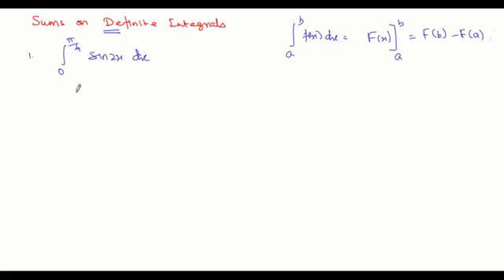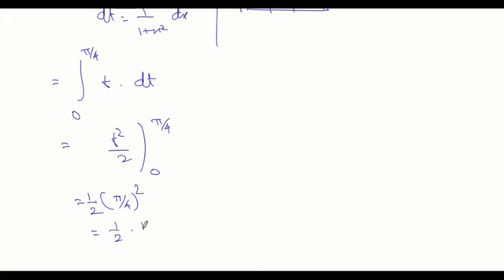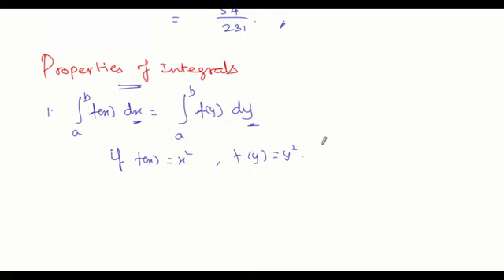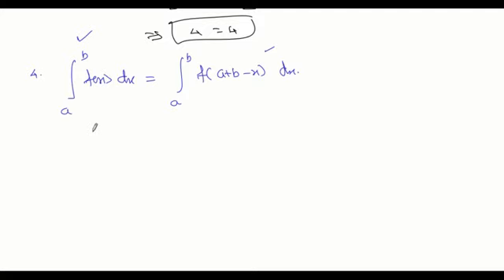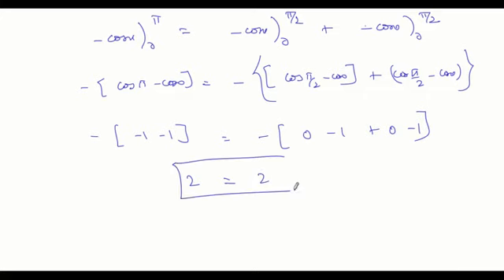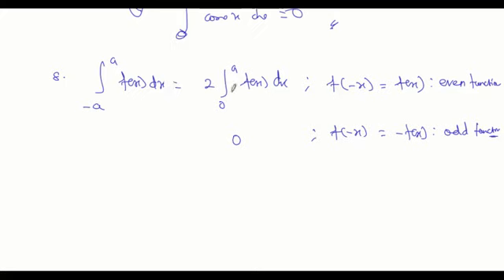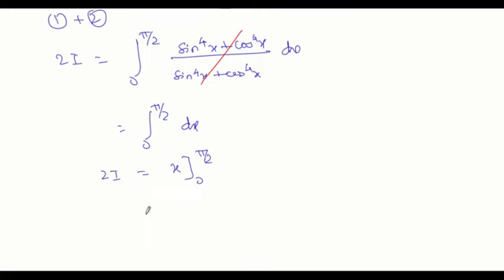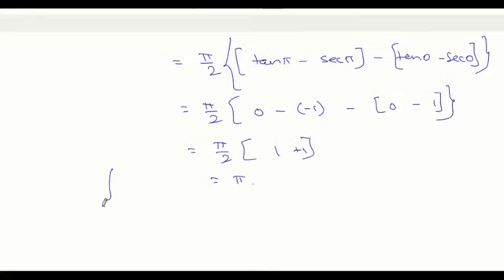Integrals part 8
Integrals Part 8 by Edison T